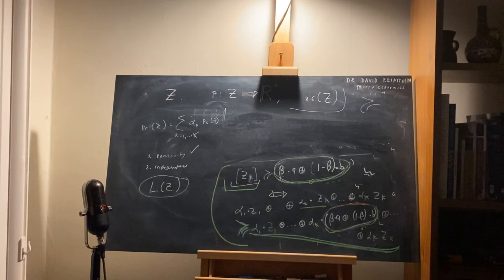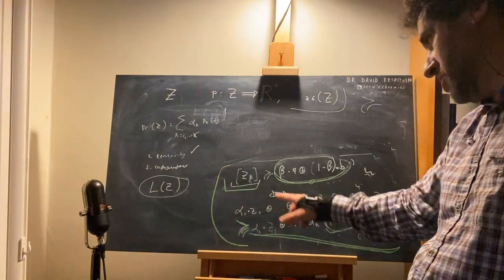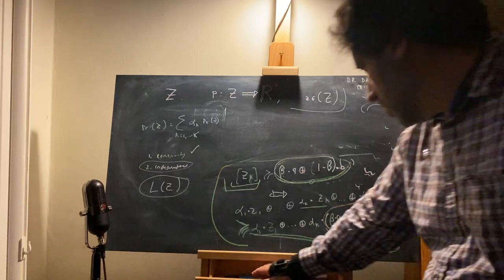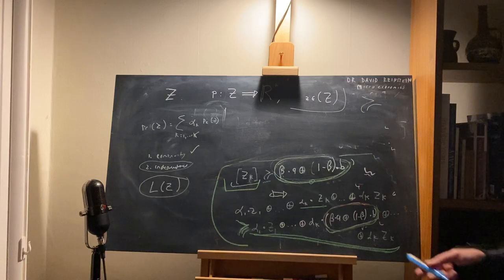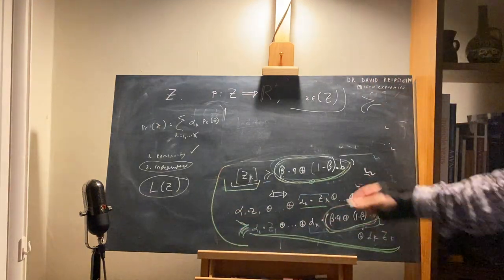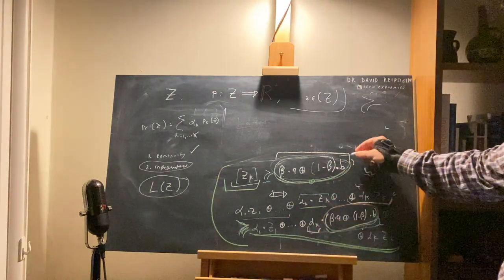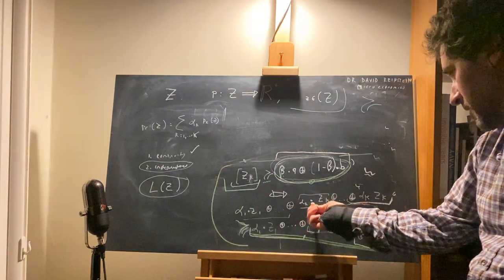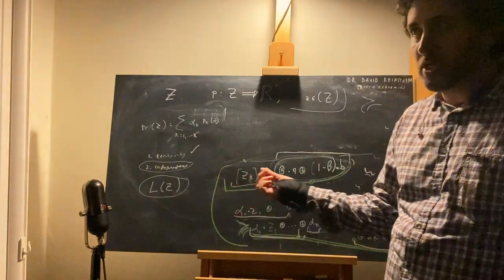Why is this property called 'independence' (of preferences over lotteries)